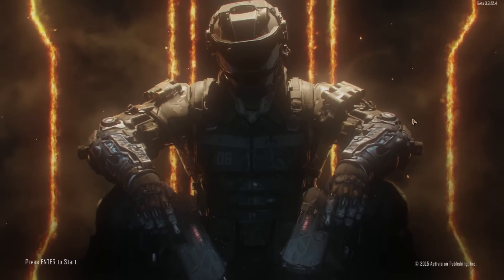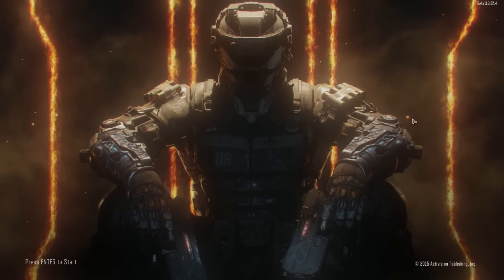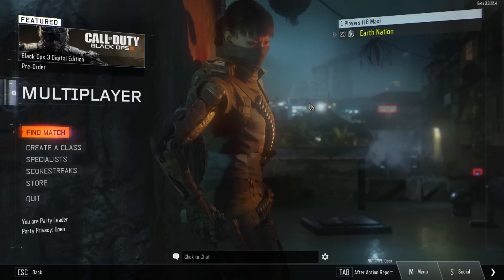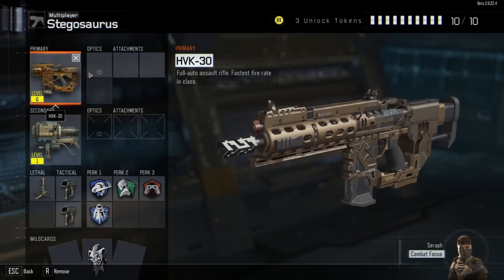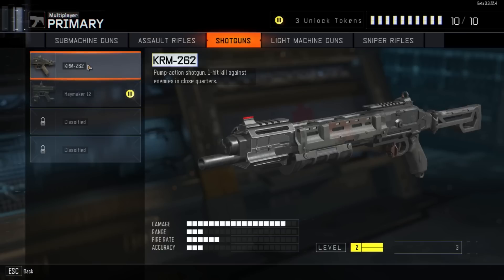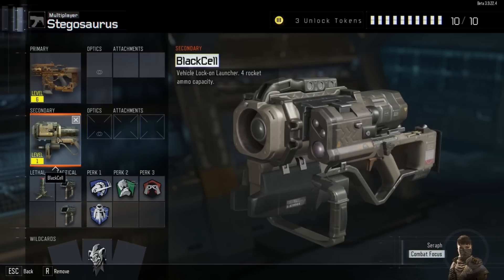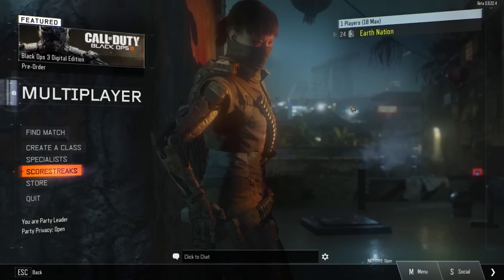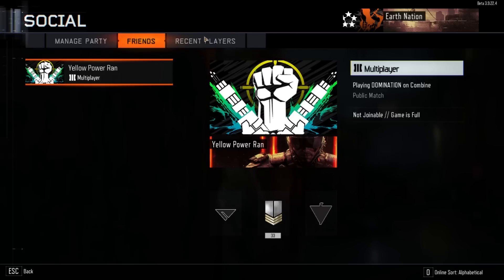Black Ops 3 PC Live Beta Review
Just a live review.  Derp derp derp.

★Ironside Computers: Click here to customize your own PC & use the code "Kweh"